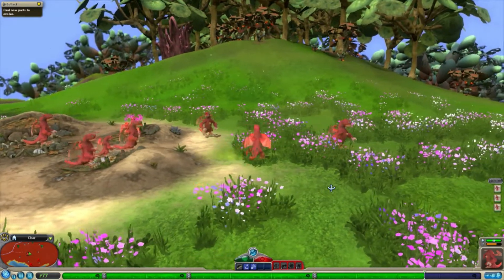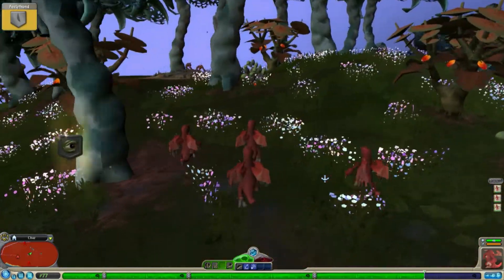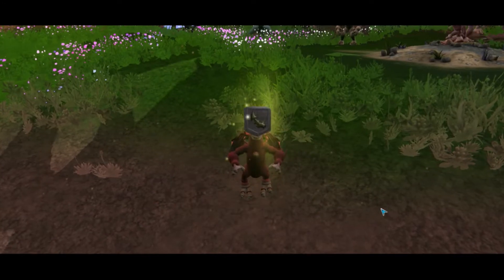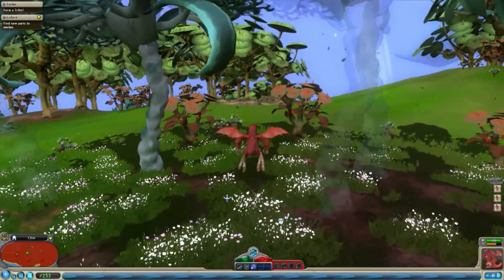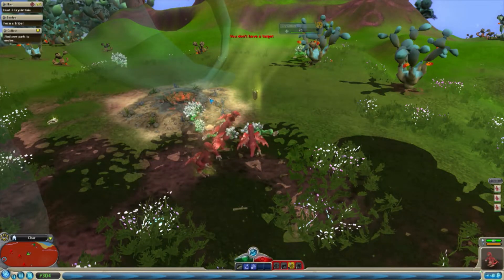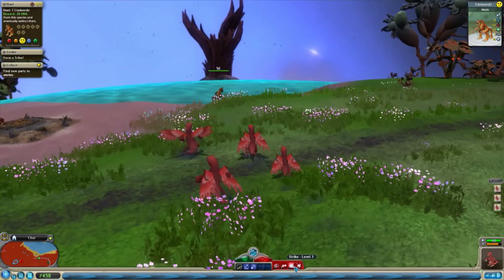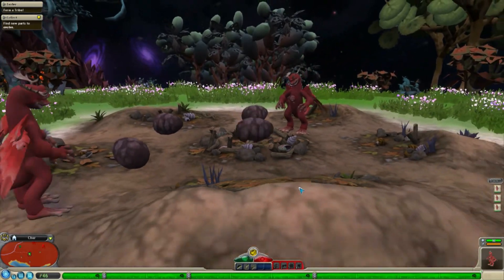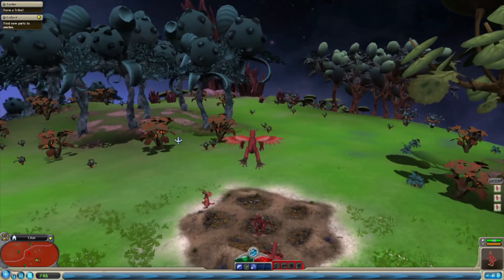Lets play spore Galactic Adventures - Part 4 -This is my final form!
In todays episode we finally finish the creature stage. I have been able to a acquire the wings and the jump ability's I wanted to make my creature really mobile.